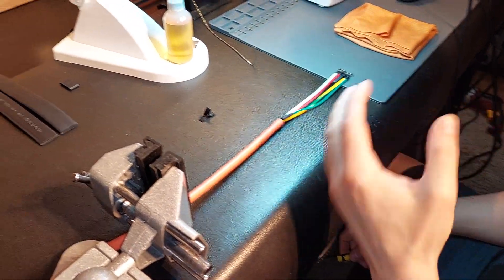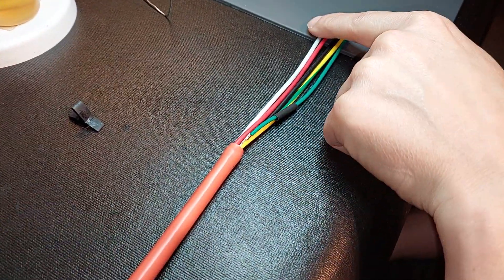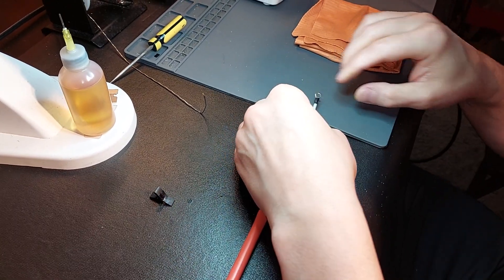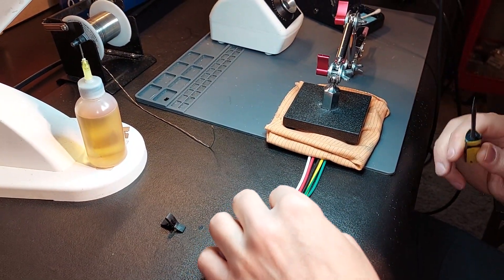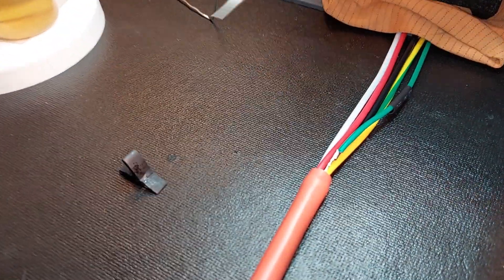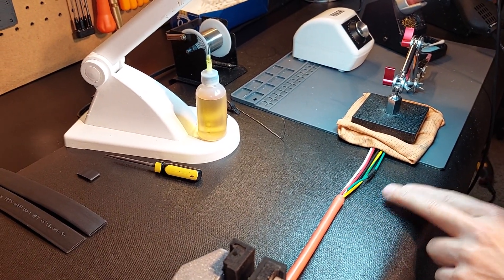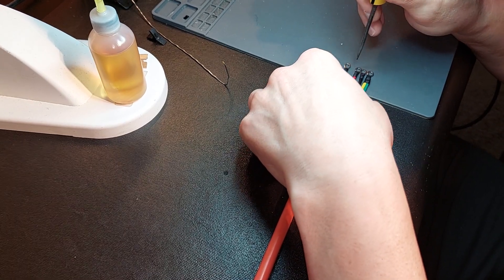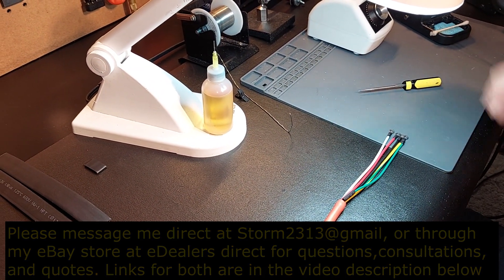CNC Spindle Cable VFD Ring Connector Installation Tips..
This video tutorial covers installation tips when installing ring connectors on the VFD end of your spindle cable.

Components used in assembling this clients cable are below.

CNC VFD Cable 20ft 16/4 DS Flexion For Spindle Sizes .8Kw 1.5Kw 2.2Kw 4Kw 4.5Kw

Kester #44 Rosin Solder & Kester 186 RMA Flux, Desoldering Braid & Heat shrink

Stay Put! Precision Soldering Jig (Tool Less Manipulated Arms) Helping hands

Yihua 995D+ Soldering Station, Kester #44 Solder,Kester 186 Flux, Soldering Mat